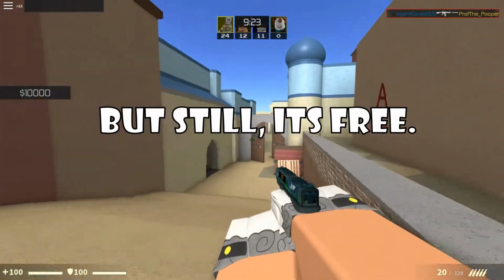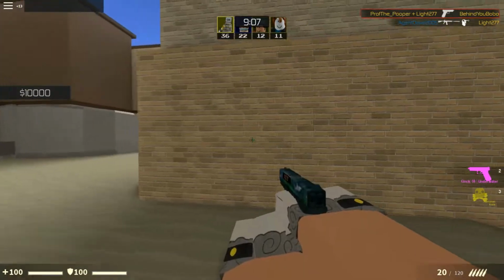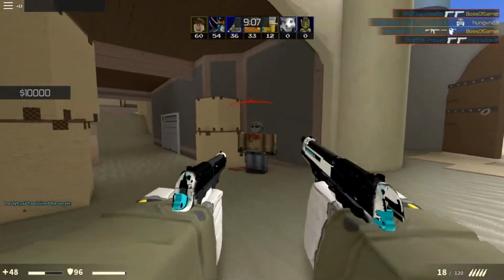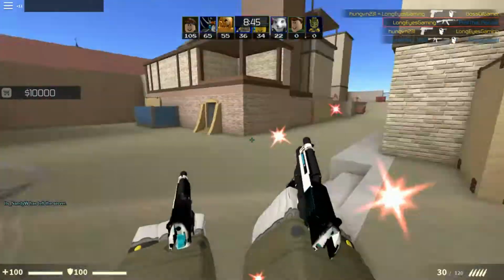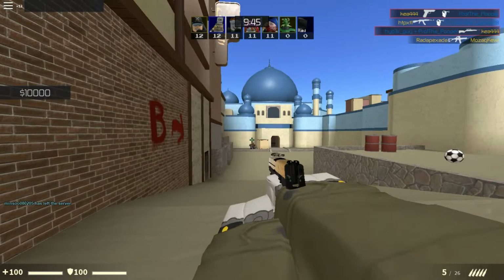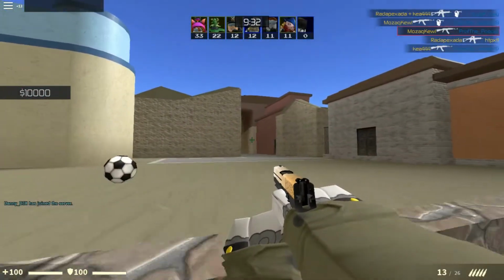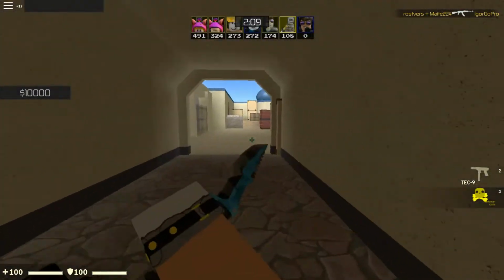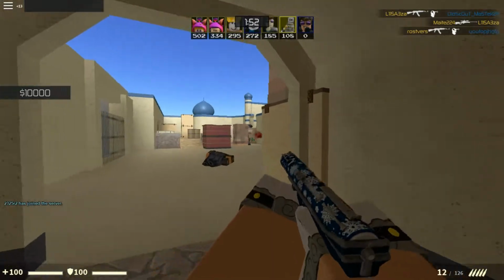CB:RO PISTOLS TUTORIAL!-Professor Gaming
Prof examines and documents his findings about the rogue nature of pistols in Counter Blox.

SOFTWARE USED
Software Used:
Recording Software=Geforce Experience/ShadowPlay
Editing Software= VSDC Video Editior (Free)
ThumbNail=PixLR
Intro & Outro Made With: Panzoid
PROPS FOR MUSIC!
Intro:
Outro: HOME-Come Back Down
Extras:
Starlight Master
Juice WRLD-Remember (Type Beat)
Lost Souls-Dgpbeats

If you are seeing this, you are one of the 20% of people who reads the description!